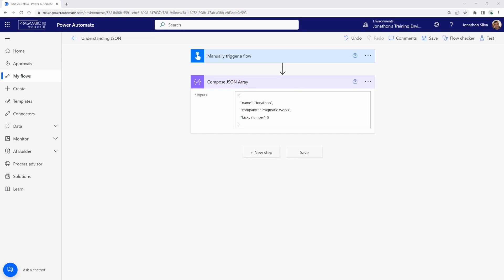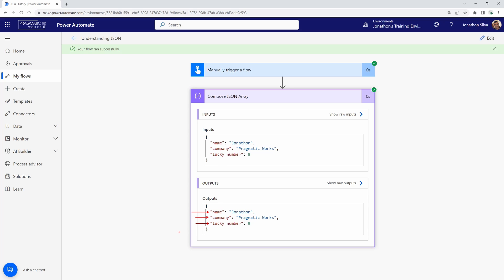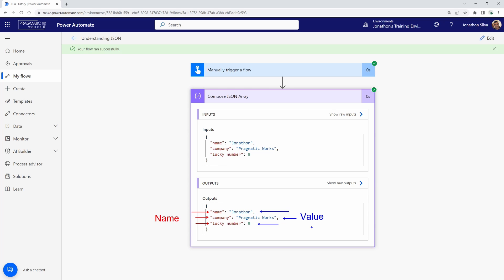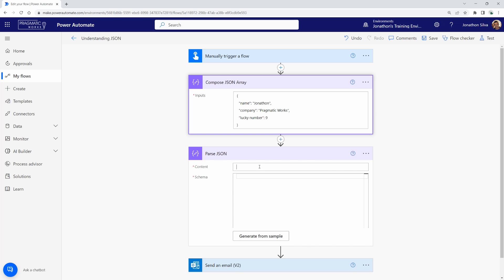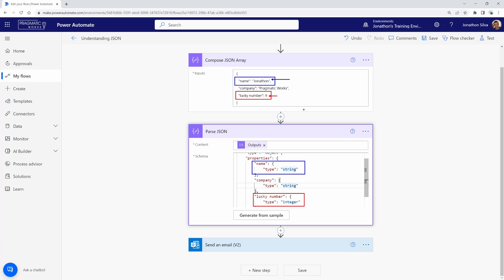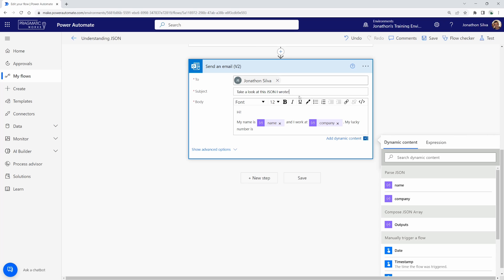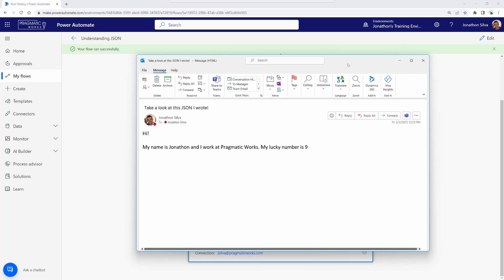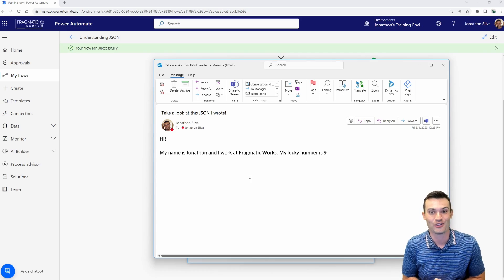Power Automate: Understanding how to use JSON [Power Automate Basics Series - Ep. 6]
When creating workflows with Power Automate, you have probably come across JSON before, but probably think nothing of it. Understanding what JSON is and how it is used in Power Automate is one of the biggest steps in the mastery process of truly knowing the many intricacies of workflow automation.

Follow along as Jonathon explains what the elements of a JSON array are and how each are utilized in the steps for a Power Automate workflow. Take note of the use of the data operation Parse JSON and how it can be of massive assistance when building dynamic flows in the cloud.